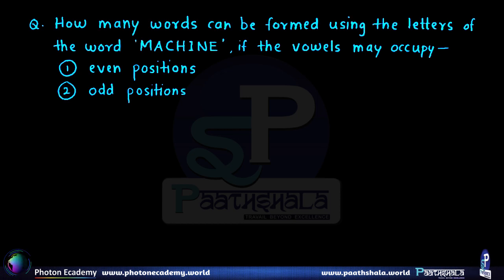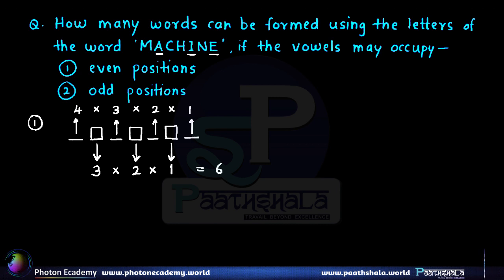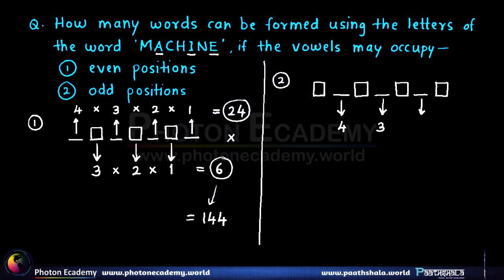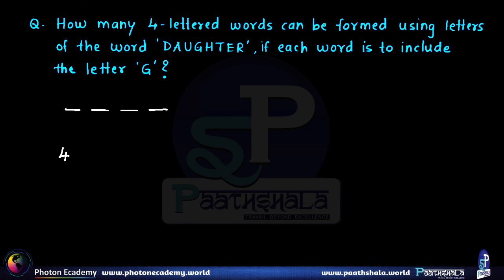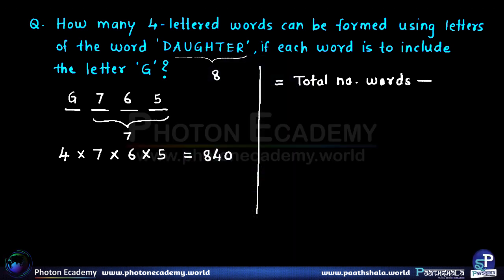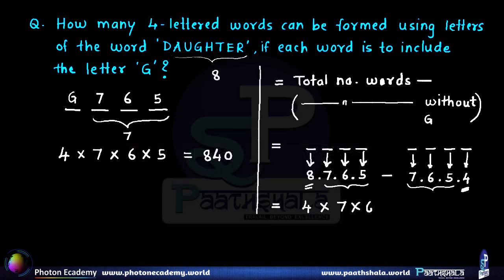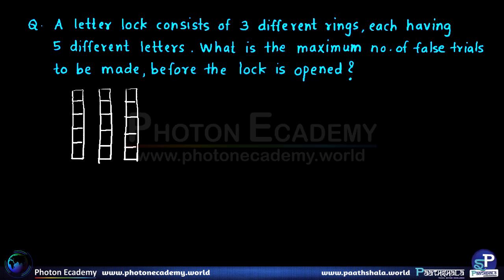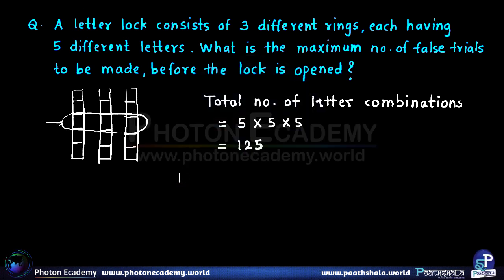Permutations and Combinations 05 FPC Examples | SBM sir